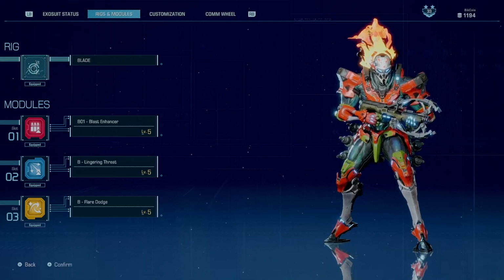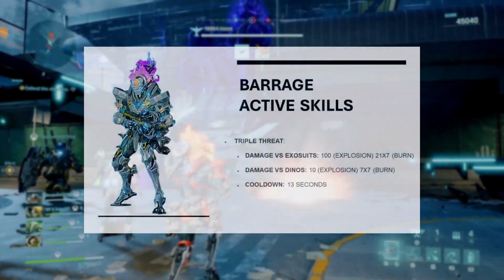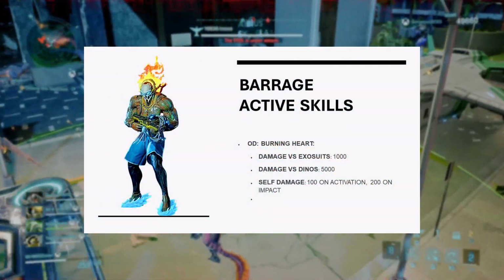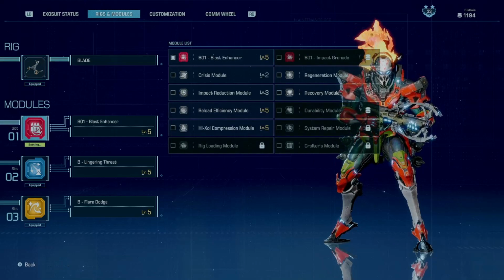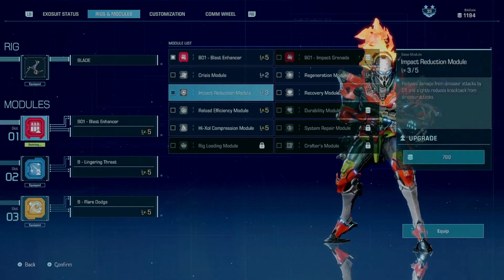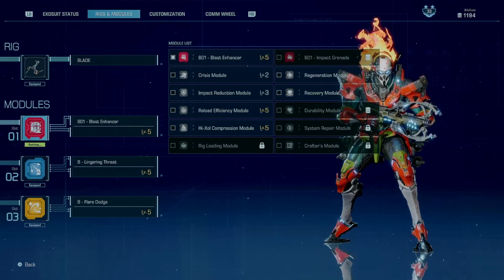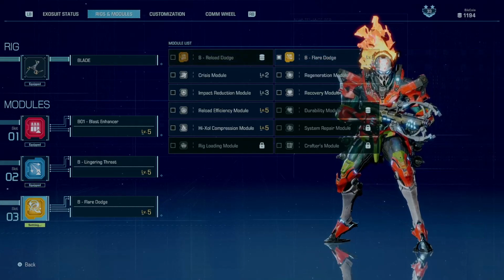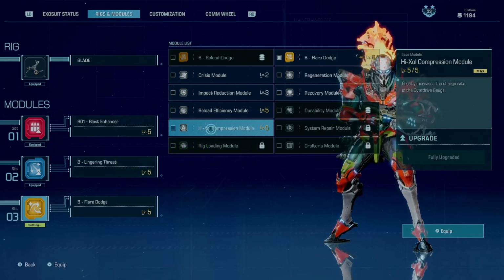EXOPRIMAL Barrage Builds For Early & Late Game-Best Rig, Modules & More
Hey guys! This video talks about EXOPRIMAL Barrage Builds For Early & Late Game-Best Rig, Modules & More.
0:00 Intro
0:08 Who’s Barrage (In actions)
0:39 Prelude To Late game build
1:18 Barrage Active Skills
3:07 Early Build Set Up for Barrage
4:59 Late Game Build Breakdown
6:55 Best Alternative Skills
7:34 Skills Demo